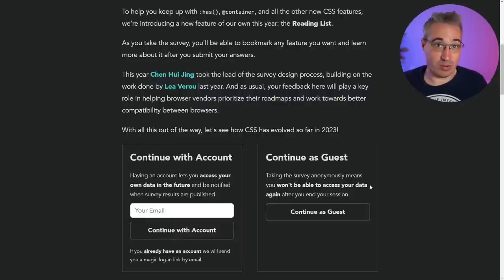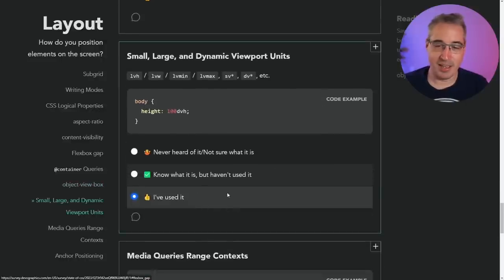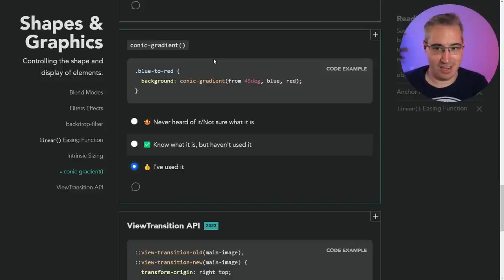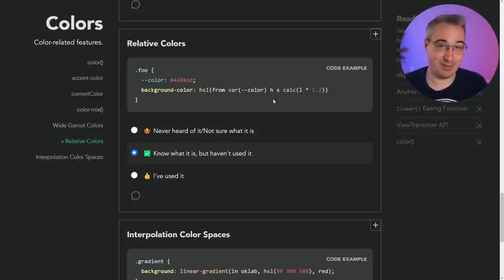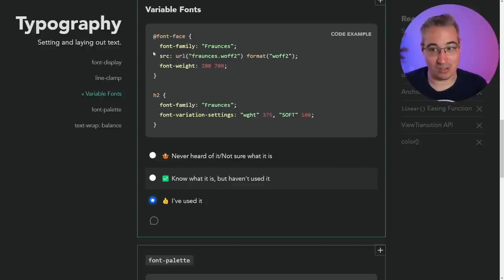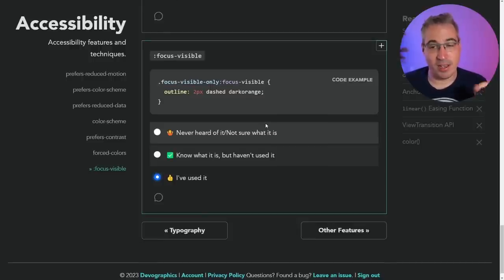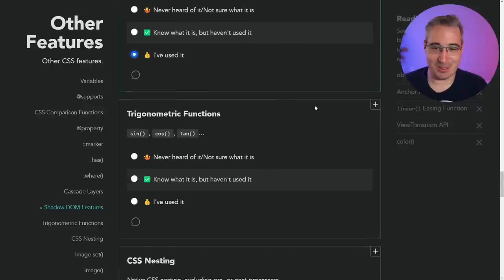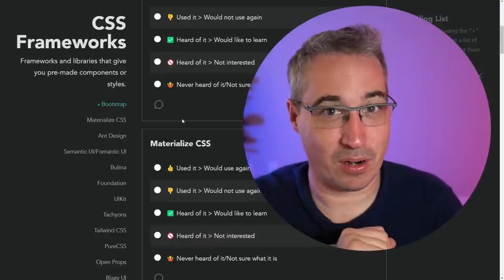The State of CSS 2023 survey is here!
⌚ Timestamps
00:00 - Introduction
01:25 - Layout
08:42 - Shapes and Graphics
12:37 - Colors
18:20 - Interactions
23:50 - Accessibility
28:30 - Other Features
36:36 - The rest of the survey